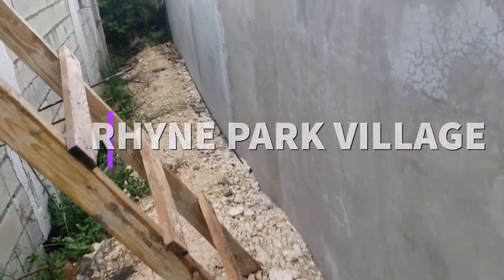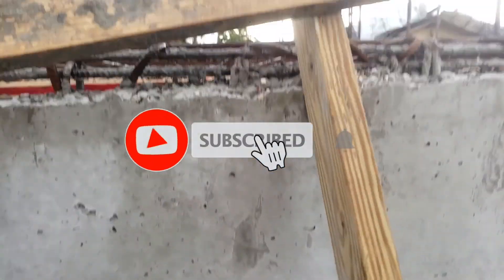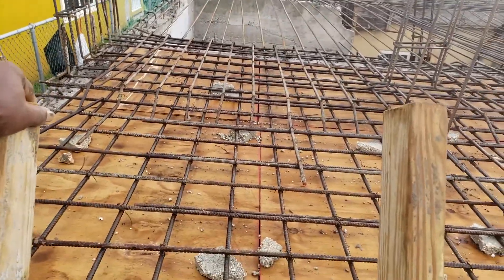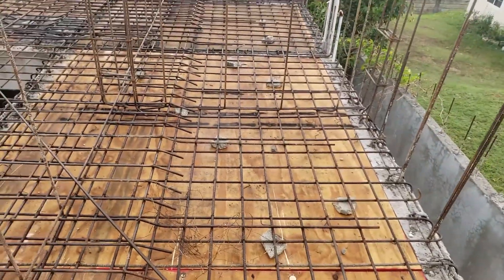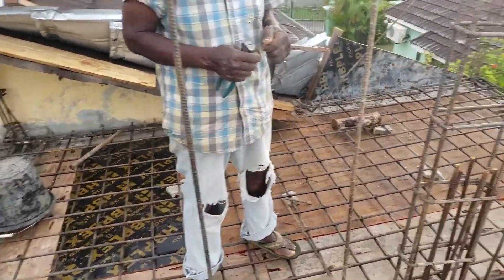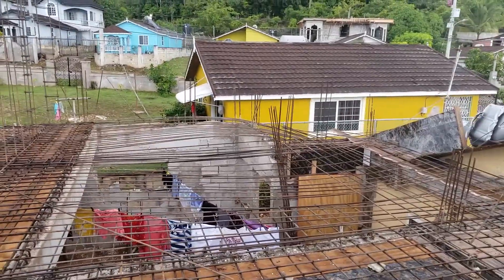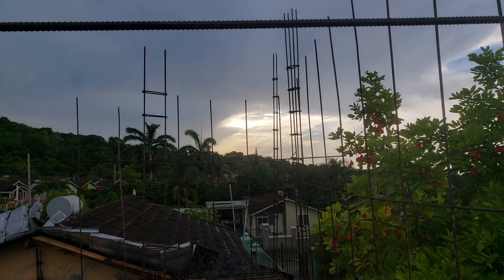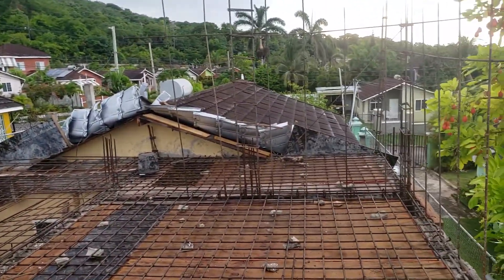RHYNE PARK VILLAGE HOUSE DECKING/PROJECT HIGHLIGHT UPDATE AUGUST 2022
RHYNE PARK VILLAGE  HOUSE PROJECT UPDATE AUGUST 2022
MONTEGO BAY ST JAMES